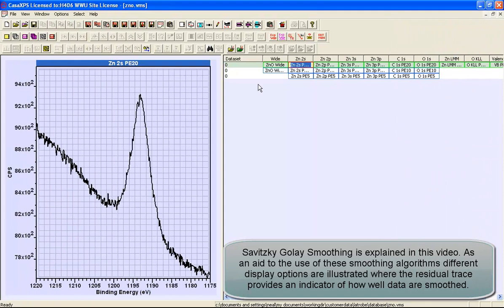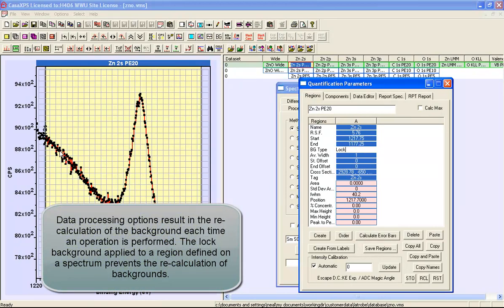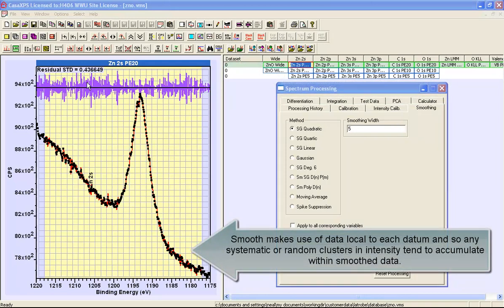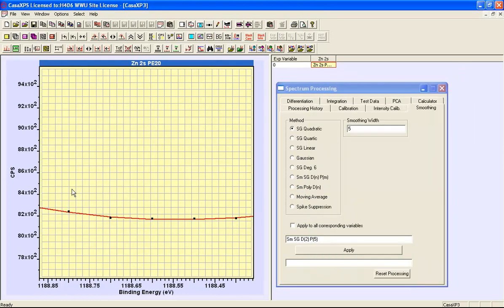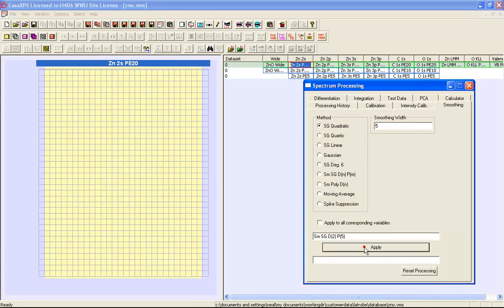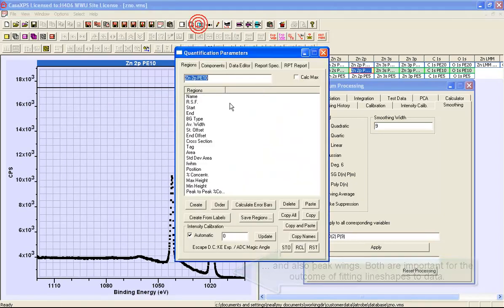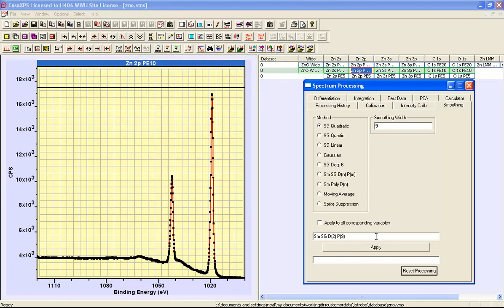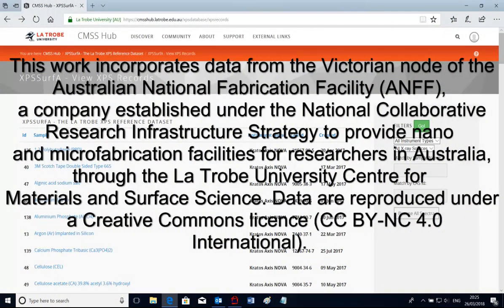Savitzky Golay Smoothing in CasaXPS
Smoothing of data using a Savitzky Golay approach is applied to ZnO narrow scan spectra. A comparison is made between smoothing a broad Zn 2s peak and relatively narrow Zn 2p doublet peaks where the residual standard deviation is used to assess the outcome from several approaches to smoothing these data. Barlow AJ, Jones RT, McDonald AJ, Pigram PJ. XPSSurfA: An open collaborative XPS data repository using the CMSShub platform. Surf Interface Anal. 2018;50:527–540.